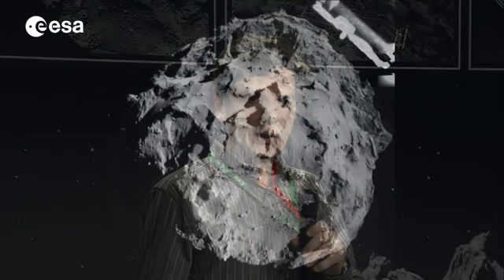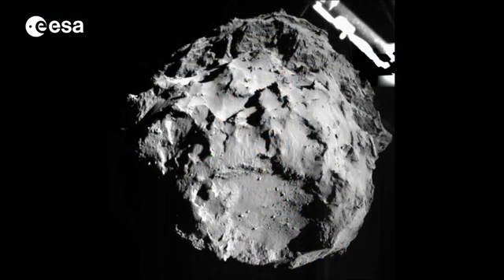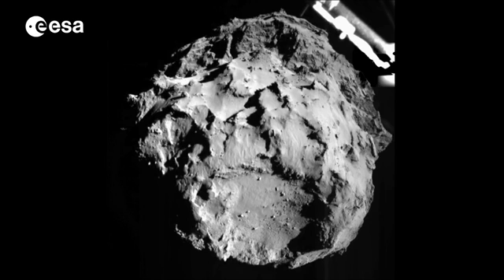Philae Lander Touchdown: Rosetta Mission Status : Comet Landing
First images and status of Philae lander after its touchdown on the come: Rosetta mission by ESA,
Highlights from coverage of ESA's Rosetta mission soft-landing its Philae probe on a comet, the first time in history that such an extraordinary feat has been achieved.

Including the presentation of the first ROLIS image sent back by Philae as the lander descended to the surface of the comet.
After a tense wait during the seven-hour descent to the surface of Comet 67P/Churyumov–Gerasimenko, the signal confirming the successful touchdown arrived on Earth at 16:03 GMT (17:03 CET).
Video by ESA.